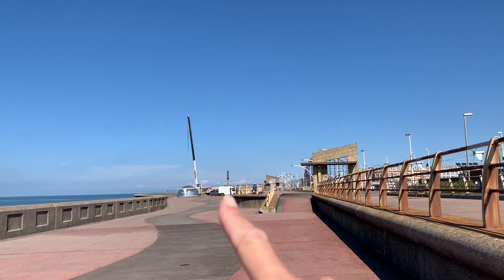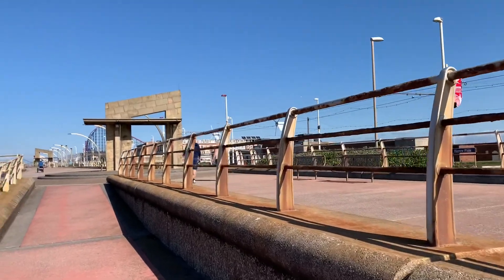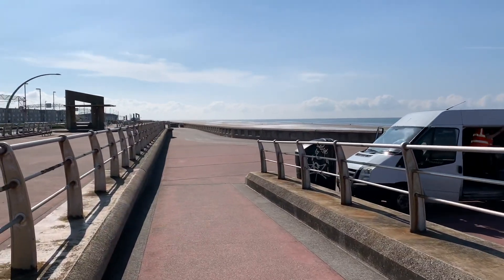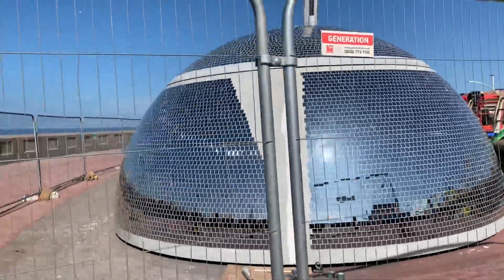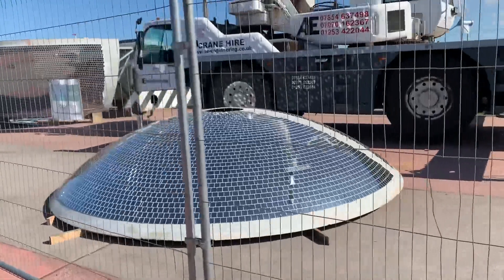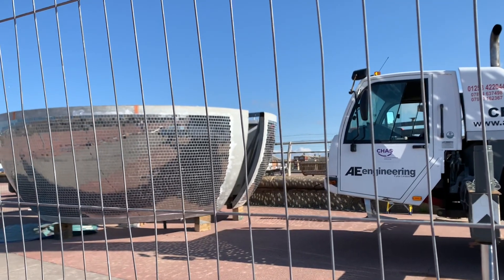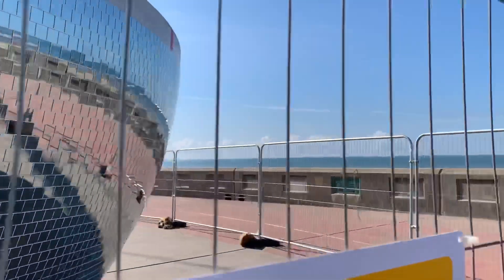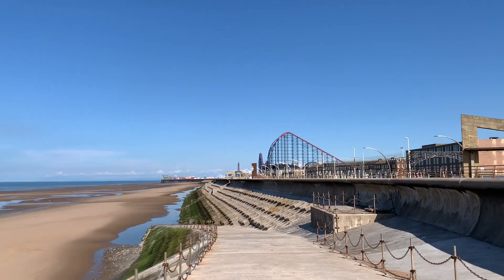Blackpool’s Mirror Ball is coming back!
Blackpool’s Mirror Ball is coming back! The sections have been delivered back to South Promenade and work is underway to assemble and complete the tiling before it's lifted back onto its pole. We went along to see progress underway. Filmed Weds 15.9.21. ► Do you get your FREE weekly VFC ENEWS? It's packed full of interesting things.

Blackpool's Mirror Ball has been away for a full refurb and restoration. Watch this Visit Fylde Coast video to see what's been done, what still needs doing, and enjoy some fabulous weather on the seafront.

► LOVE WHAT WE DO? Please 'Buy us a coffee'. The support of our users helps us to carry on making great content 🙂

🔔 Don't forget to SUBSCRIBE to the Visit Fylde Coast YouTube channel & follow for more videos from Blackpool, Cleveleys, Fleetwood and Lytham St Annes 👍 Hit the bell for notifications of new uploads & lives! 🔔